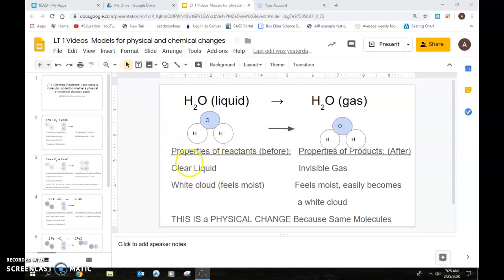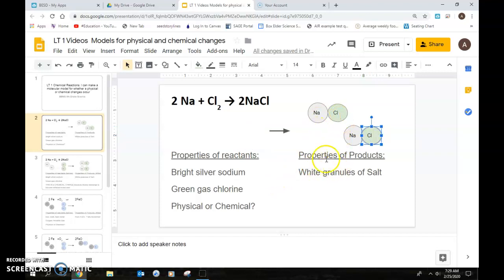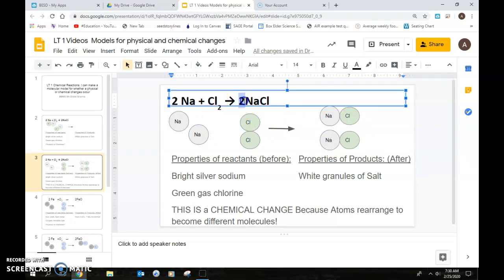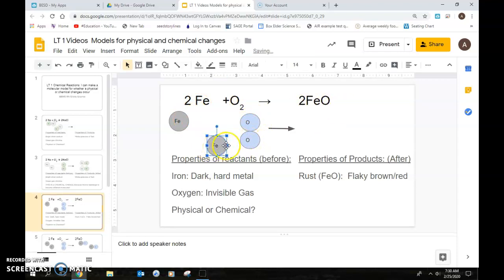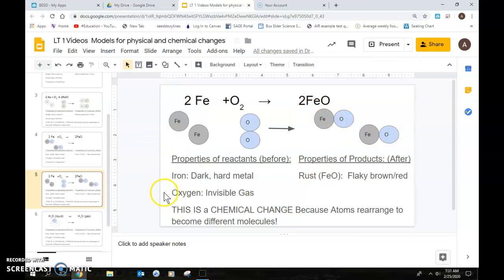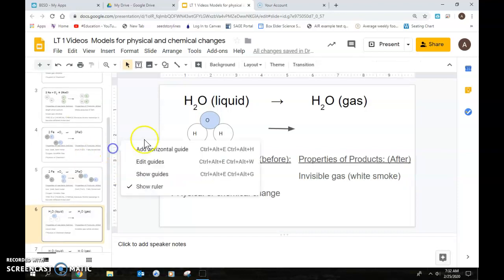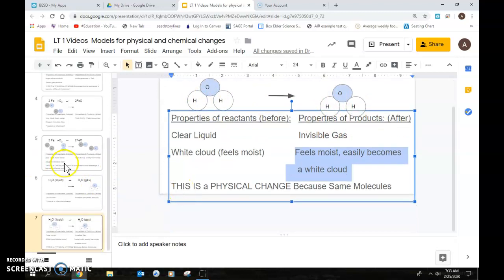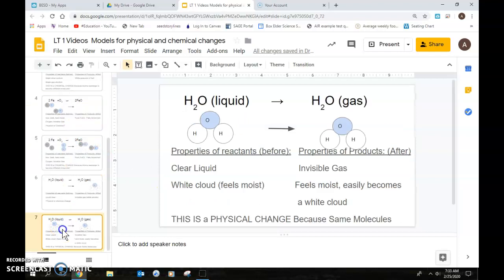LT1 8.1.3 Physical vs Chemical Changes